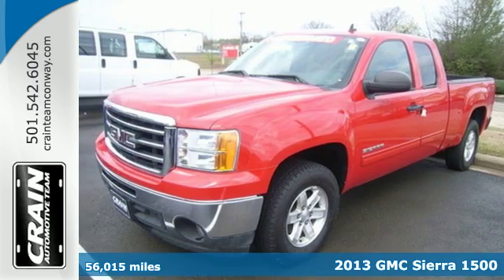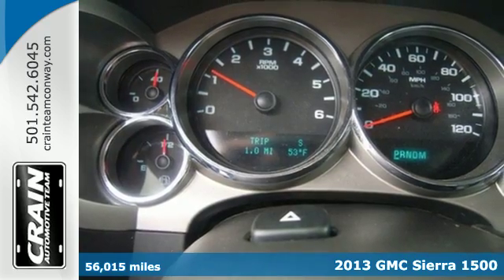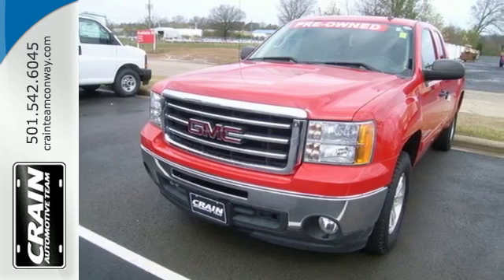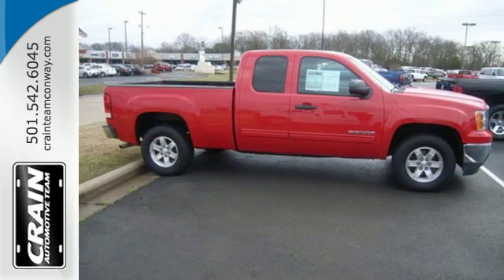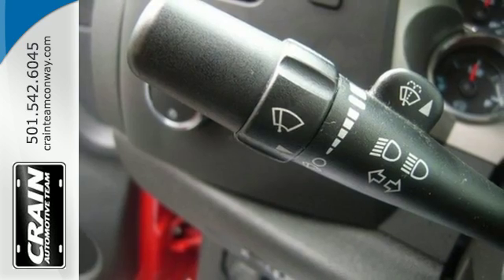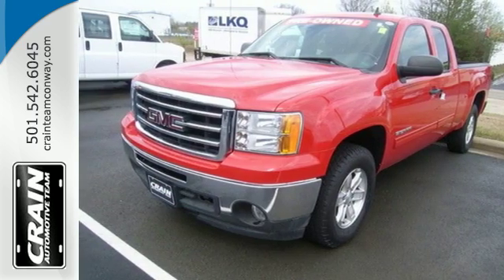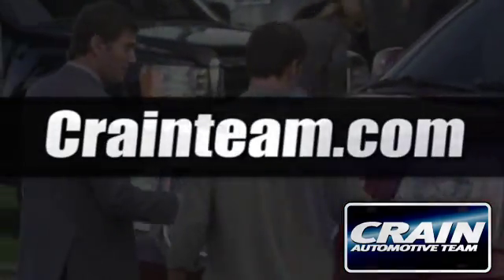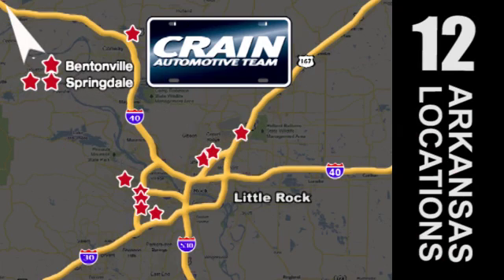Used 2013 GMC Sierra 1500 Conway AR Little Rock, AR 7GT9500A - SOLD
Year: 2013
Make: GMC
Model: Sierra 1500
Trim: SLE
Engine: 5.3L Vortec 1000 VVT V8 SFI Flex-Fuel Engine
Transmission: Automatic
Color: FIRE RED
Mileage: 56015
Stock #: 7GT9500A
VIN: 1GTR1VE00DZ293443
Contact Crain Buick GMC of Conway today for information on dozens of vehicles like this 2013 GMC Sierra 1500 SLE. A GMC with as few miles as this one is a rare find. This GMC Sierra 1500 SLE was gently driven and it shows. There is no reason why you shouldn't buy this GMC Sierra 1500 SLE. It is incomparable for the price and quality. Based on the superb condition of this vehicle, along with the options and color, this GMC Sierra 1500 SLE is sure to sell fast. More information about the 2013 GMC Sierra 1500: Full-size trucks are used in such a wide range of situations--from construction fleets to long-distance driving--and the broad range of interiors and hauling/towing options offered in the GMC Sierra and help satisfy shoppers better than most other competing models. SLE and SLT models are probably the best fit for buyers who need the sturdy, get-messy capability of a pickup at least some of the time, but the Sierra Denali is the choice for those who need a pickup that doesn't compromise luxury. And for those who need a pickup but want to make a greener choice, with even lower operating costs, the Sierra Hybrid makes up to 25% better fuel economy without sacrificing much towing or hauling ability. This model sets itself apart with strong tow ratings, Top-notch interiors to suit work or luxury use, extensive features and options, and fuel economy Every new and pre-owned vehicle is backed by the Crain Commitment, including our 100% low price guarantee, a 100 hour love it or leave it exchange policy, and a 100 year 100,000 mile warranty. The Crain Team's Got 'Em!

Address:
1003 North Museum Road